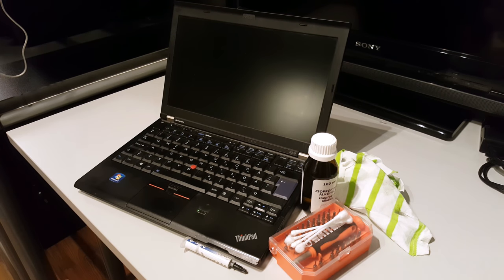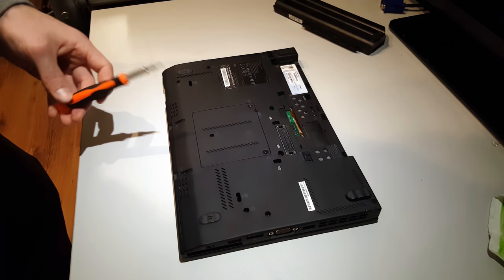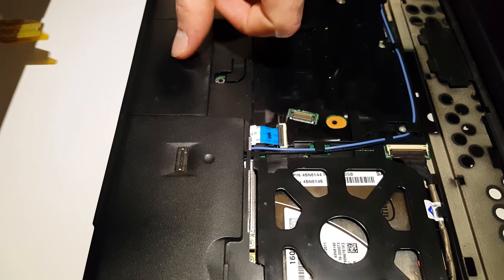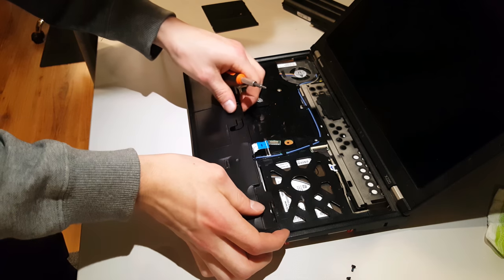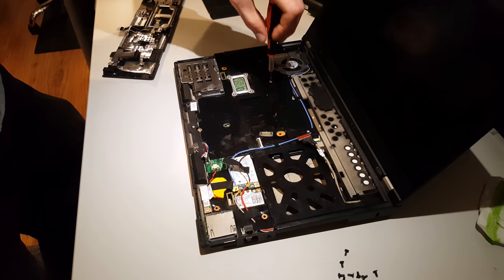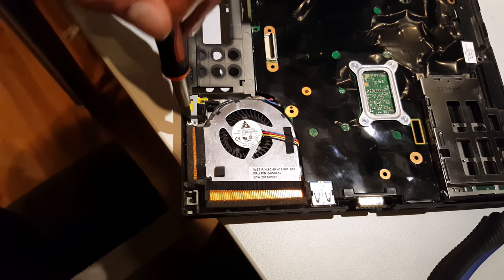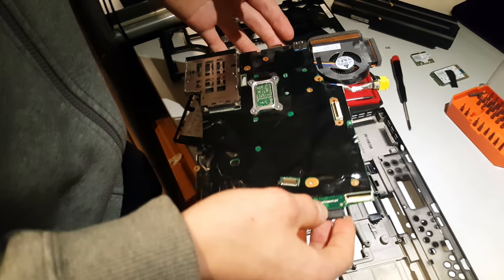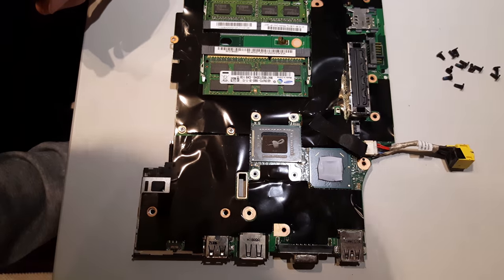How To Change The Thermal Paste In Your Laptop (Thinkpad X220)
Today we're going to show you how to prevent your laptop from overheating and dying by replacing the thermal paste in it. With lower temperatures and lesser thermal throttling you could also gain some performance.

Before removing the motherboard remember to remove the two screws holding the vga port in place, we forgot to film the removal of those.